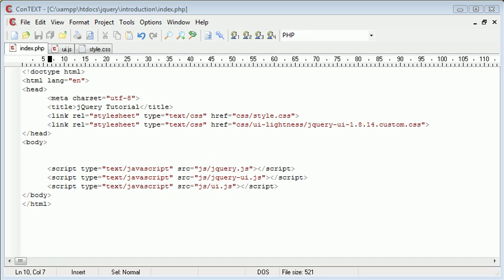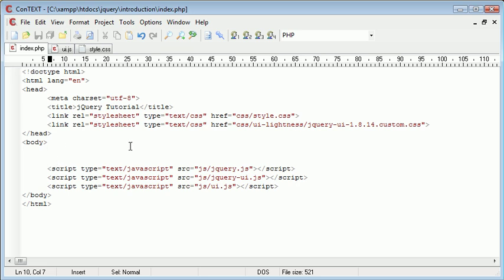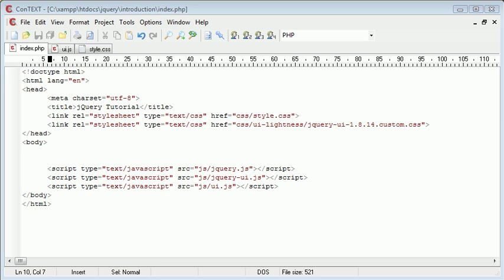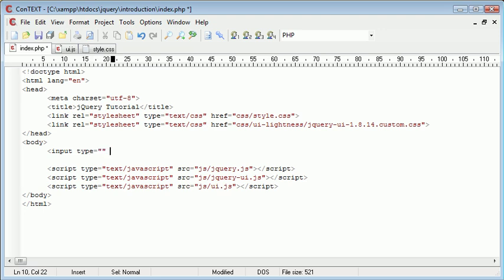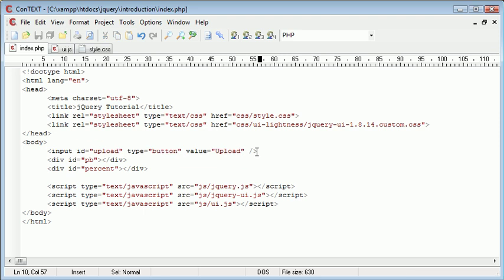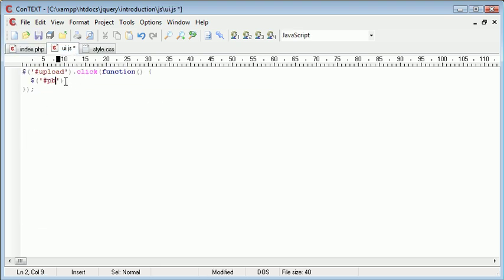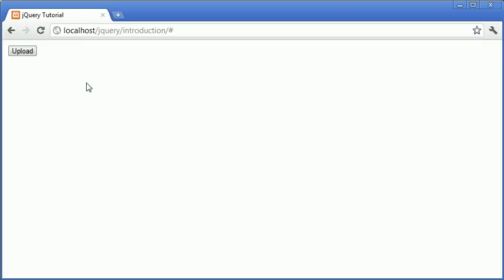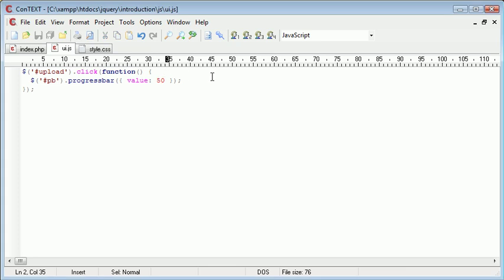jQuery Tutorial - 159 - Progressbar